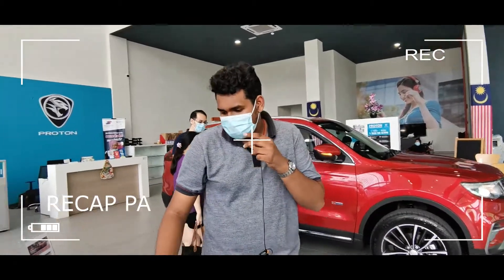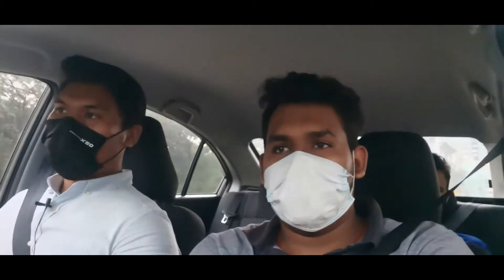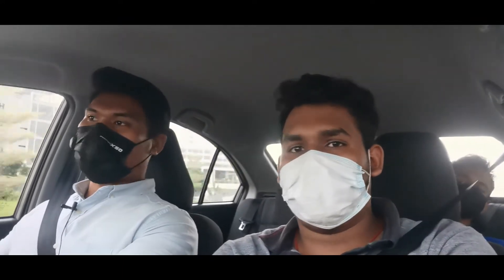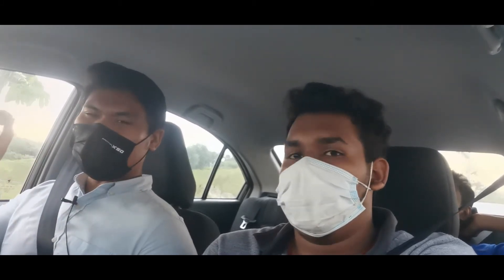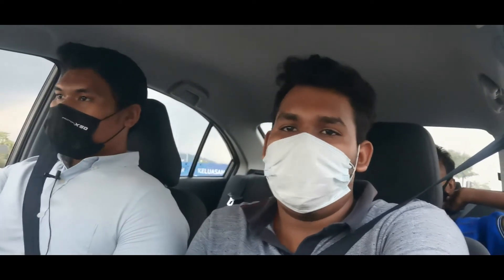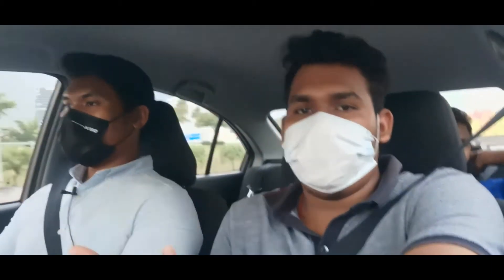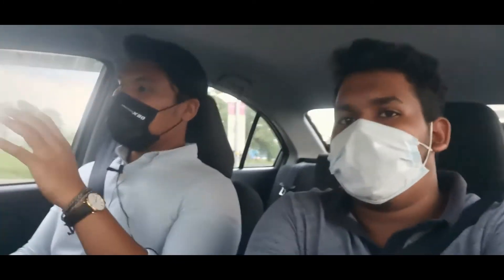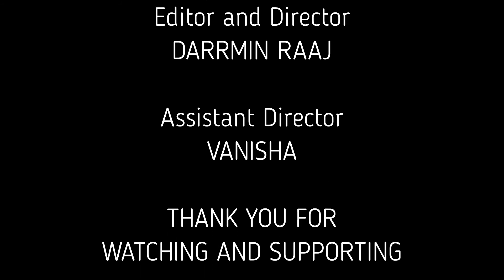PROTON SAGA WALK-AROUND DETAILED REVIEW IN TAMIL (PART 2)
SPECIAL THANKS TO  WHEELCORP AUTO SETIA ALAM@ PROTON SETIA ALAM 3S & MR HADI (WHEELCORP AUTO)

LOCATION: PROTON 3S CENTER SETIA ALAM - Wheelcorp Auto Sdn. Bhd.
No 3, Jalan Setia Murni U13/AH Setia Alam, Seksyen, U13 Shah Alam, 40170 Shah Alam, Selangor.
or can search waze Proton Setia Alam 3S

CAST
MR HADI (WHEELCORP AUTO SETIA ALAM@PROTON 3S SETIA ALAM)
TAMIL PRESENTER: NUGANESHAN RAJANDRAN
ENGLISH PRESENTER: VASANTH (DEBUT PRESENTER)
DIRECTOR AND EDITOR: DARRMIN RAAJ
ASSISTANT DIRECTOR:VANISHA
PRODUCTION BANNER: SRI RAMADOOTHAN PRODUCTION

AMAZING SALES AND SERVICES FROM WHEELCORP AUTO SDN BHD,
WANT TO BUY NEW PROTON PLEASE GO WITH WHEELCORP AUTO@ PROTON 3S SETIA ALAM. THEY WILL GIVE YOU BEST RATE OF DISCOUNT AND SERVICES.

AUTOMOBILE MALAYSIA REVIEW VIEWERS AND SUBSCRIBERS CAN GET SPECIAL RATE AND SERVICES TO YOU FROM PROTON WHEELCORP AUTO SETIA ALAM,  TQ.
be safe at home .be take care yourself
stay from covid 19